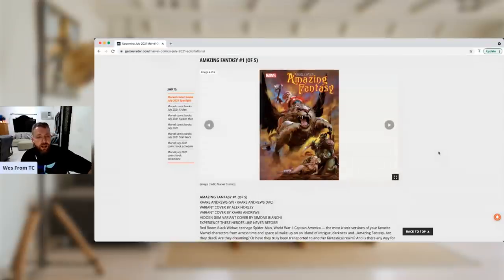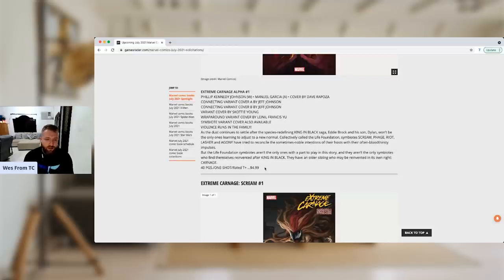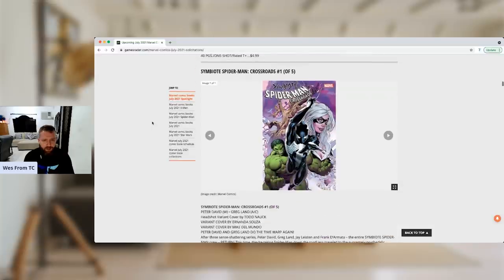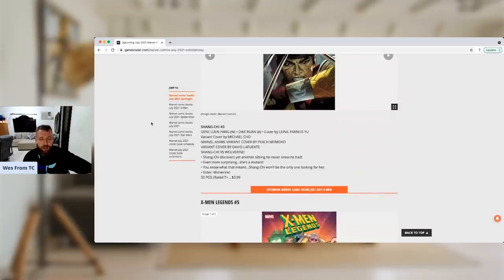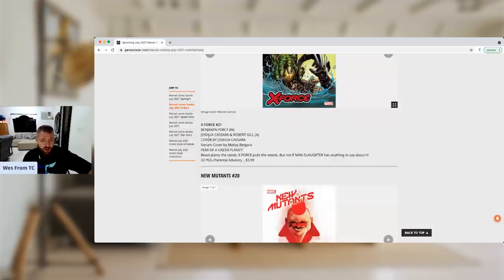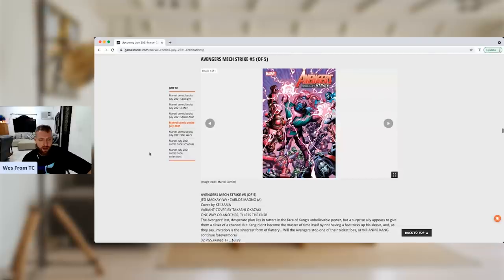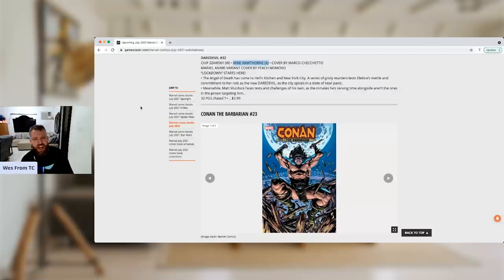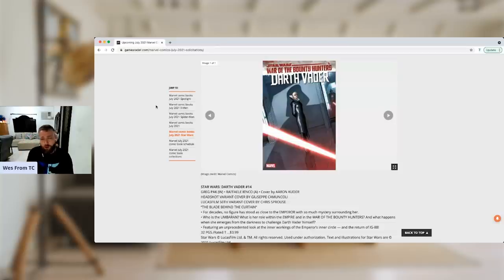Marvel Continues Relying on Events and Reboots in July 2021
Thinking Critical Comic Book Podcast is live on Apple Podcasts, Google Podcasts, Podbean, Spotify, Amazon Music/Audible, TuneIn + Alexa, iHeartRadio, PlayerFM and Listen Notes.

Upcoming July 2021 Marvel Comics revealed: Sinister War rages and X-Men relaunches

Marvel's July 2021 solicitations are in. Come get your first look at the upcoming Marvel comics and covers for later this year
The full Marvel Comics July 2021 solicitations are here, showing off its titles for the first month after the publisher's Heroes Reborn 2021 crossover, and the 'Hellfire Gala' X-Men mini-event.

To that end, Marvel is taking the X-Men line in a new direction with a new X-Men #1 and a new team line-up, while the side-title X-Men Legends will welcome writer Peter David back to X-Factor.

Then, big things are in store in Spider-Man's world with the return of Doctor Octopus and the Sinister Six in the four-part Sinister War limited series, and the Extreme Carnage one-shots which bring Flash Thompson and the Life Foundation symbiotes back into the fold.

Meanwhile, writer Donny Cates is pitting the Odinson against Captain America for a new Thor arc titled 'Revelations,' and the Thunder God also gets his own annual in July.

And, as previously announced, Moon Knight will return in his own title from writer Jed MacKay, also kicking off in July.

Of course, that's not all happening in the Marvel July 2021 solicitations! The publisher is also popping off some surprises as the summer heats up.